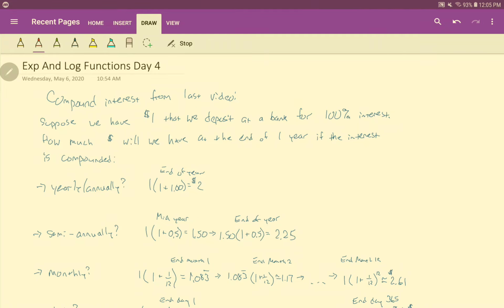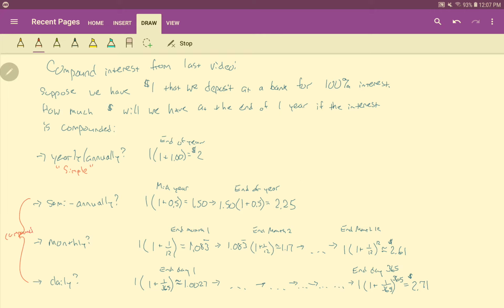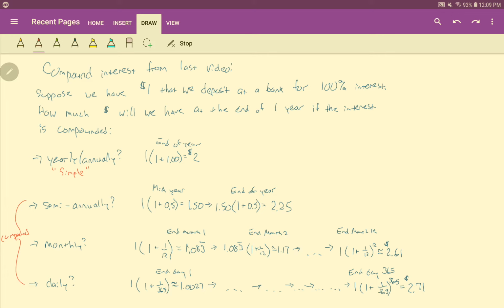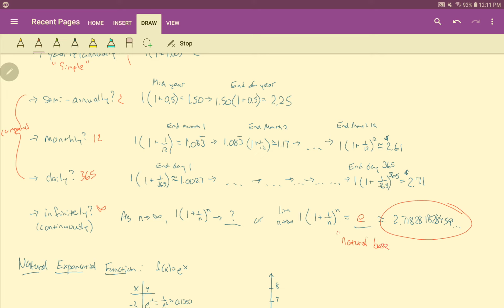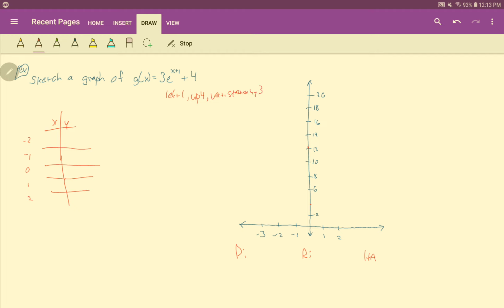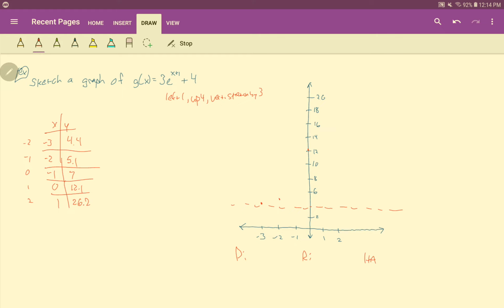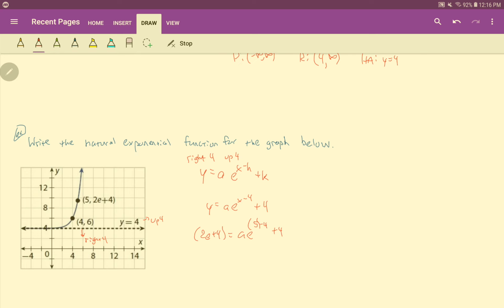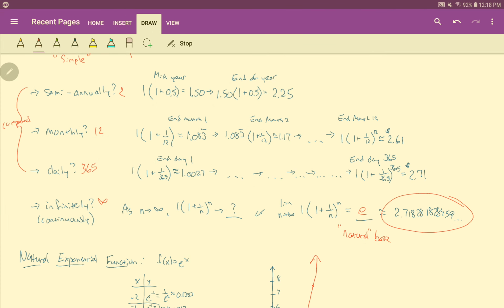Exp and Log Day 4 - The number e